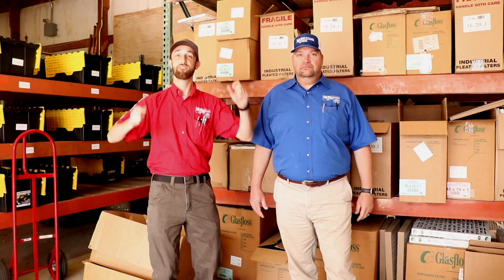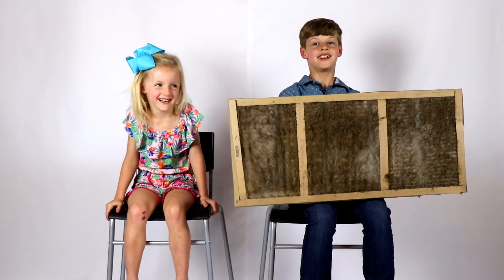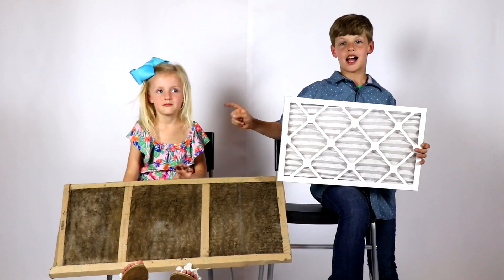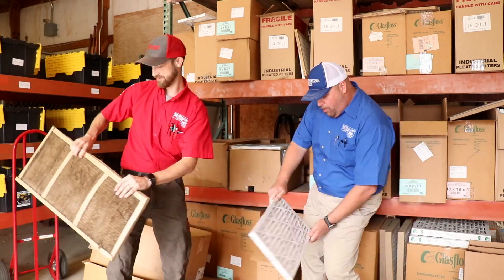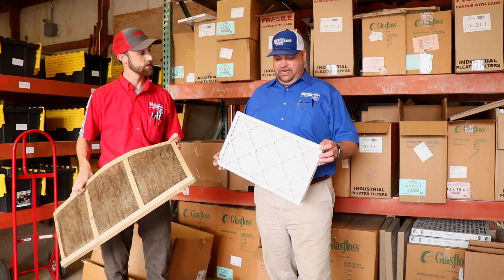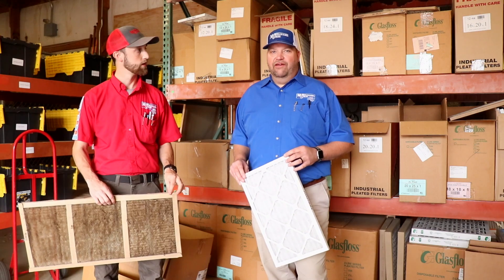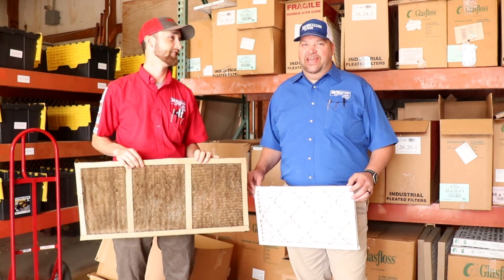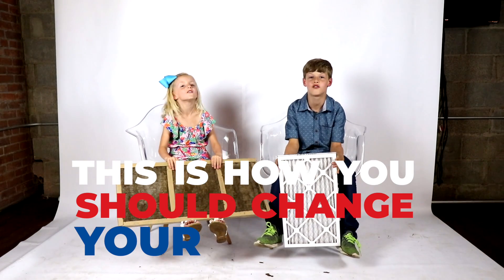McWilliams and Son Reminder to Change Your Filter - Explained by Kids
It is very important to change your filters, and after watching this video you'll never forget to! Check out this fun video we filmed for McWilliams and Son!